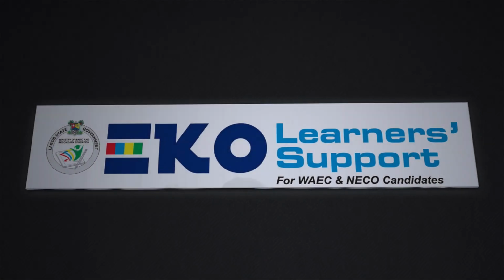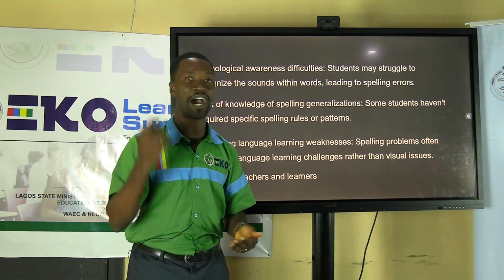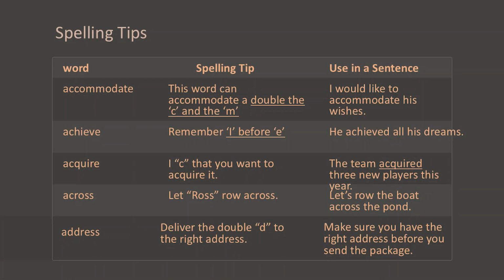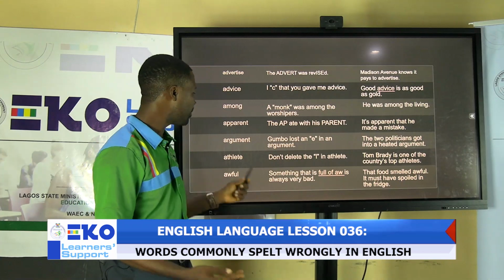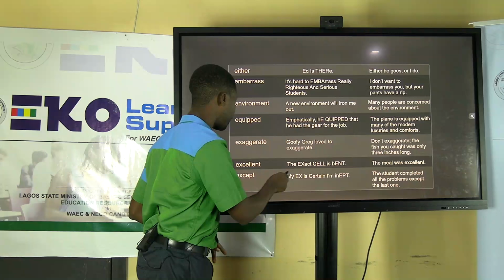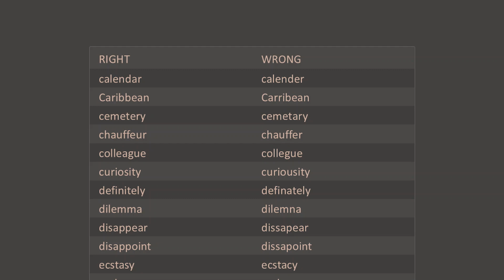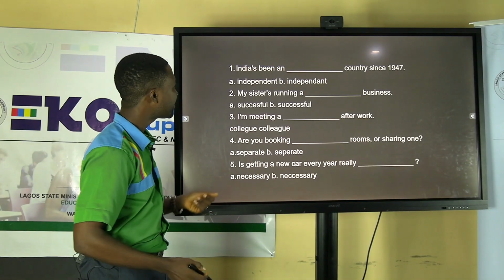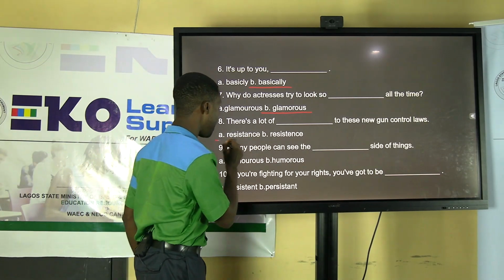EKO LEARNERS SUPPORT || ENGLISH LANGUAGE LESSON 036 || WORDS COMMONLY SPELT WRONGLY IN ENGLISH